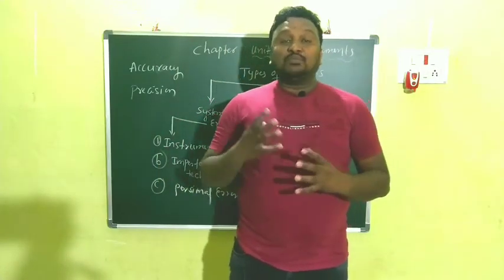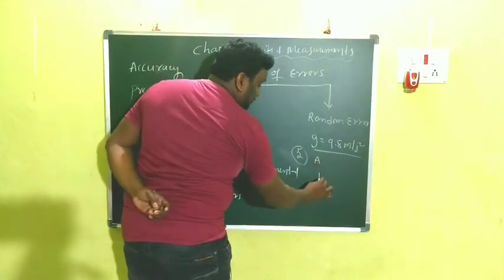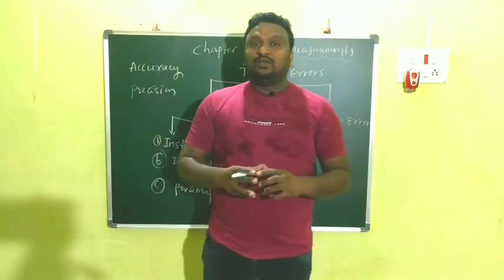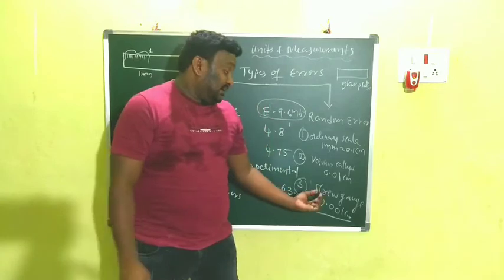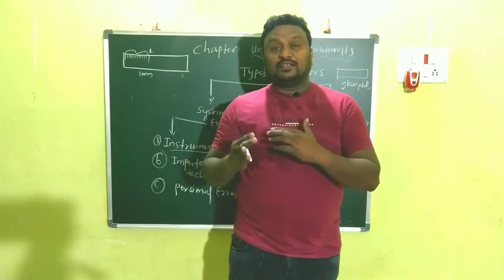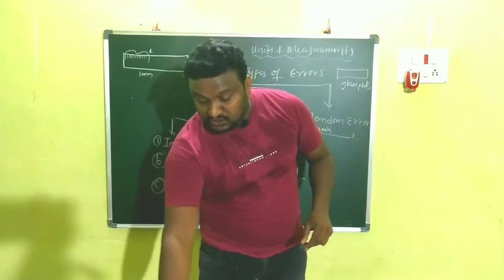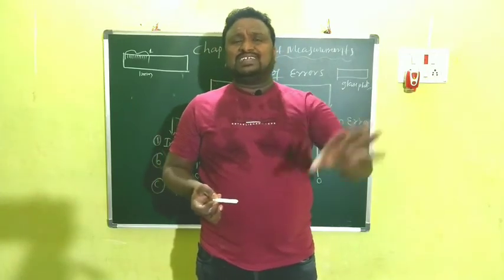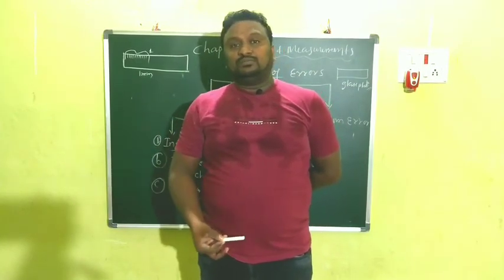units and measurements|| accuracy, precision || Types of errors|| inter first year physics